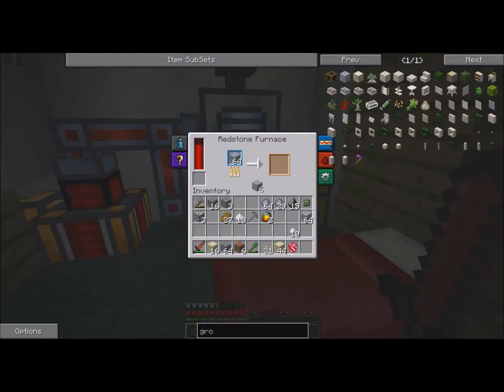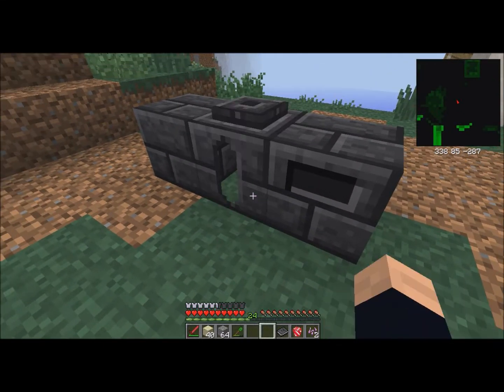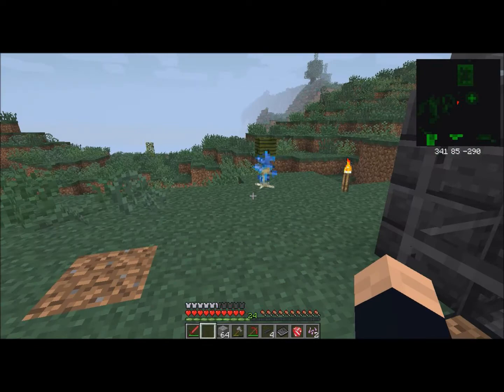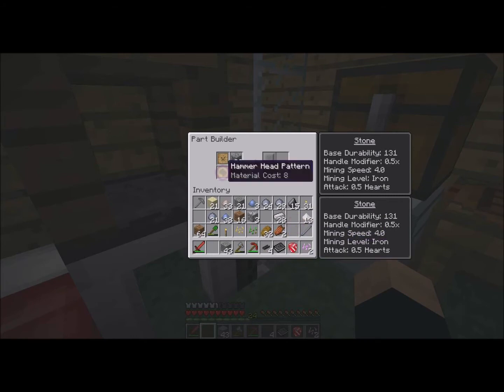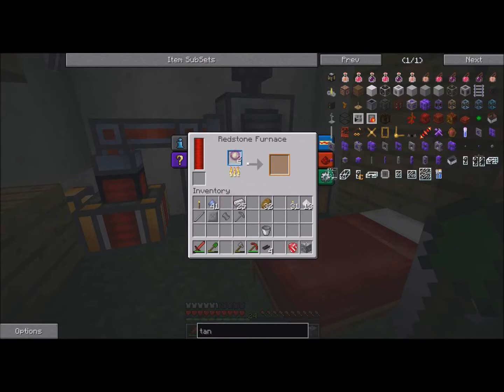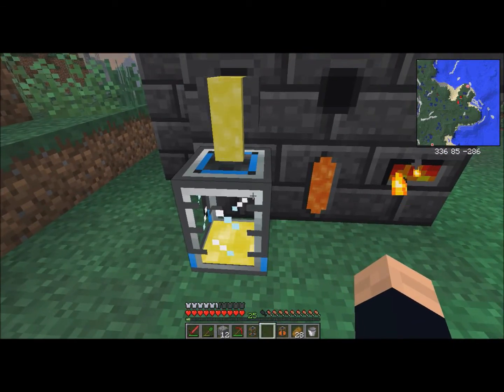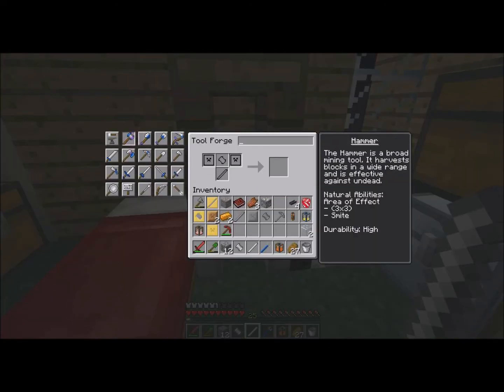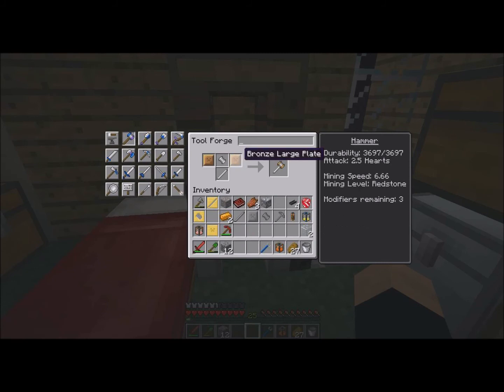Seannyyx plays - MINECRAFT Feed the Beast 1.6.4 E5: Tinker's Construct Part 2: The Smeltery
Start making Tinkers smeltery and create my first HAMMER.